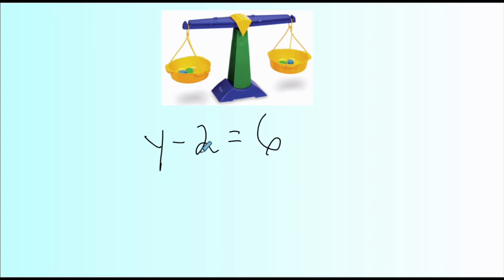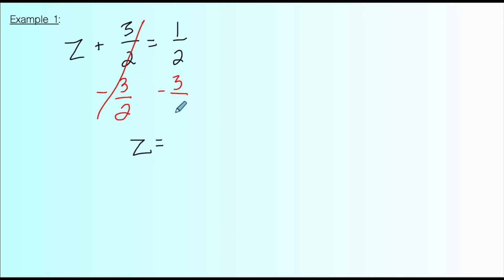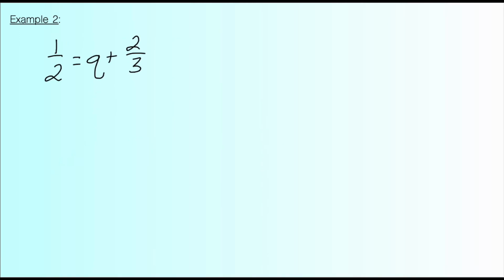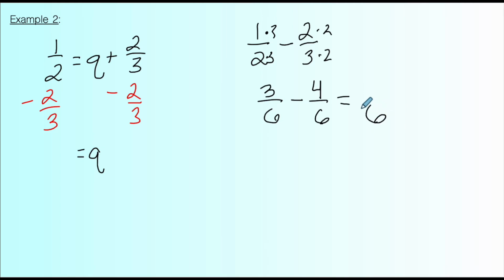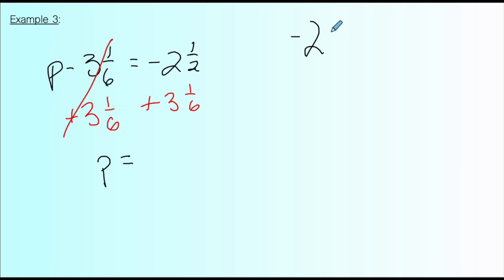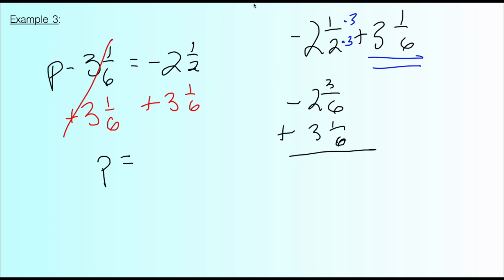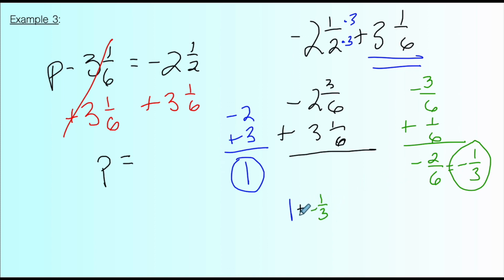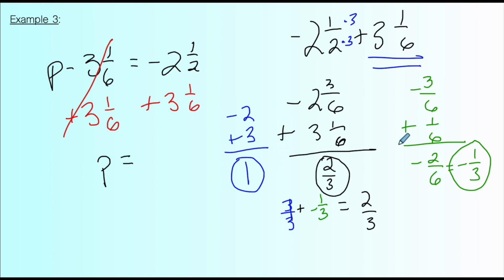Solving Equations Add Subtract Negative Fractions